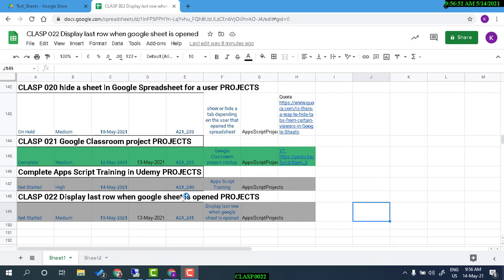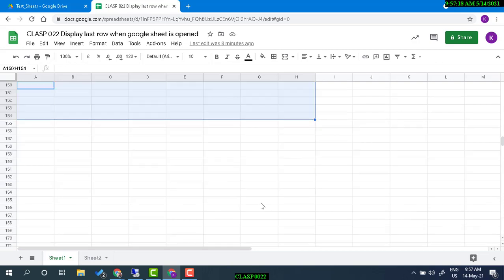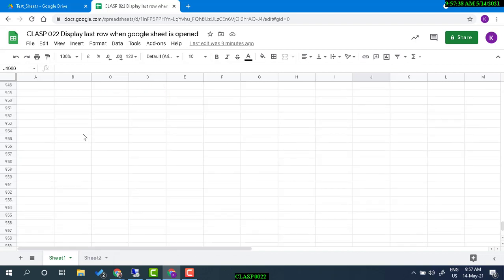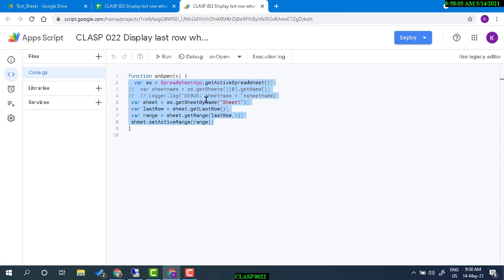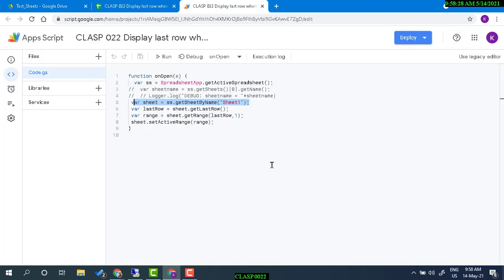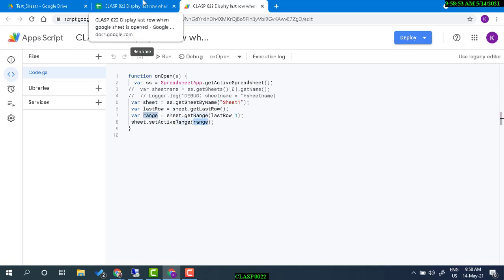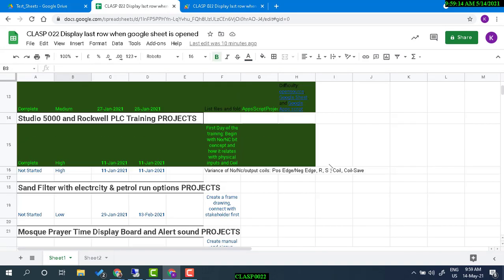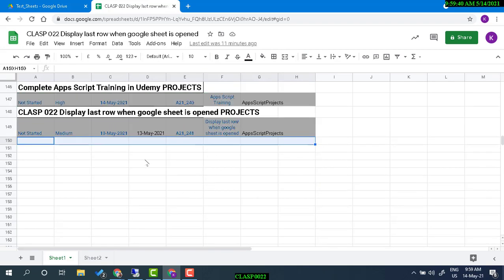CLASP 022c Display last row when google sheet is opened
CLASP 022 Display last row when google sheet is opened
includes apps script code.